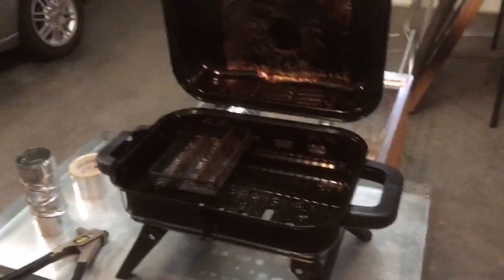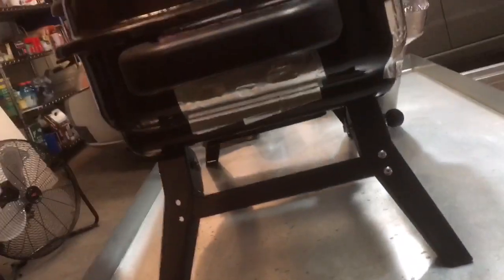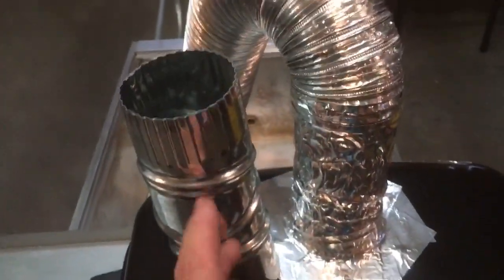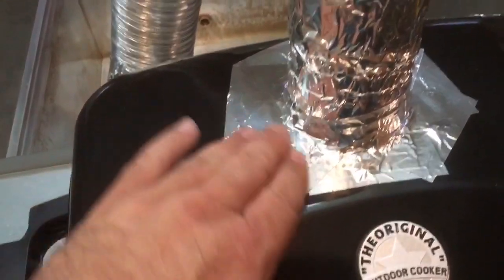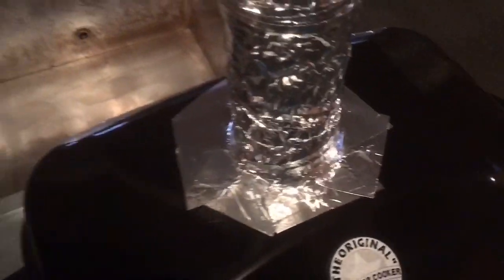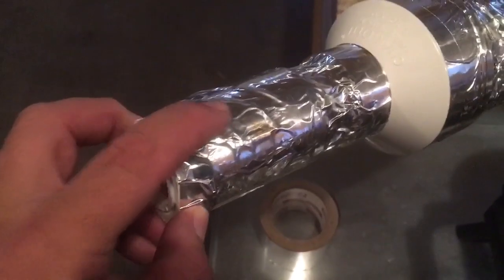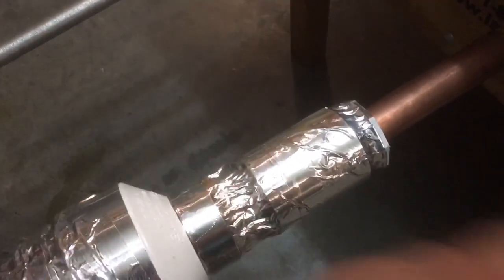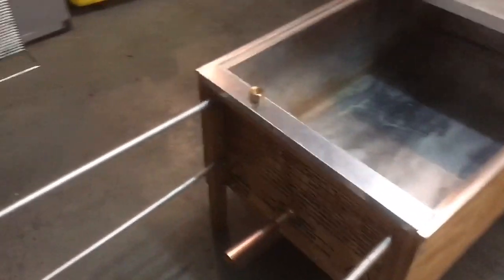Smoker Mod for La Caja China Style Roasting Boxes w/ A-MAZE-N Smoker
Hope this helps. Been trying to get something to work for a while and came up with this.

* Original Outdoor Cooker, tabletop gas grill, $25, Lowe’s, assemble, don’t need burner or stuff for burner, trimmed down grill grate to fit lower in the bottom of the grill. Grill has vent holes that you can cover with a few layers of aluminum tape. Tape all the side holes but NOT THE BOTTOM! Air will vent up through the bottom vent holes thru your smoke source and into the chimney you will create.

* 3” articulating galvanized furnace vent, comes out the top of the grill, cut 3” hole in grill lid, cut tabs on pipe, pop rivet in place and tape with aluminum duct tape.

* 3” flexible aluminum dryer duct, tube onto vent tube and tape.

* 3” x 1 1/2” PVC reducer, put dryer vent inside and tape with aluminum tape.

* short piece of 1 1/2” PVC SCHED 40 pipe, push inside reducer, do not glue, tape!

* 1 1/2” PVC SCHED 40 coupling, push on PVC pipe, tape

* 1 1/2” PVC SCHED 40 bushing, push into PVC coupling and tape

Working from the pig box out:

* 1” x 3/4” FIP brass coupling

* 1” MIP x 3/4 FIP brass bushing (?), bushing and coupling screw together through a hole drilled into your box. I used a 1 1/8” spade bit but needed to open it a bit with a Dremel tool to get the bushing/coupler through. There will be only few threads to screw them together but it will tighten and stay. Inside should be nearly flush except for hex head, outside will receive below -

     * 3/4” MIP both ends by 2” long brass nipple, this should screw into the brass fitting outside the box.

     * 3/4” brass cap for when you are not smoking.

     * 1” x 6” L copper tubing, when you want to smoke hand screw the copper onto the brass just enough to get it on, tape with aluminum, push the PVC bushing on to the copper tube and tape with aluminum. You now have a closed system.

OK guys few things I forgot on the video:
1) when you cut the tabs on the chimney pipe you cut them all the way around and evenly. You only need to rivet or screw 4 or 5 of the tabs.
2) remember to take the La Caja China edge cap off the end opposite the pipe to create a draw on the smoke.
3) start the smoker before you put the bushing over the copper pipe and tape it. You made need to hold the flexible aluminum dryer tube straight up to get the smoke drawing but as soon as the smoke comes out the bushing you can connect it to the copper pipe.

Smoke whatever, however in the grill and vent your pig box and off you go. When done, remove tape from both side of copper tube and separate. Replace brass end cap and pig box should hold heat.

Happy smoking!